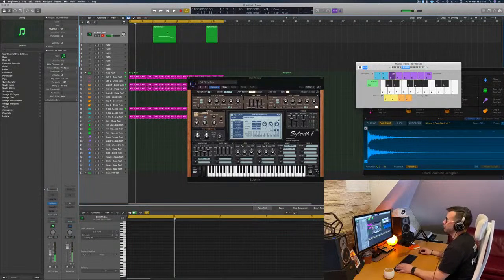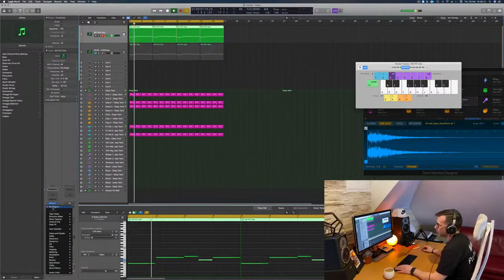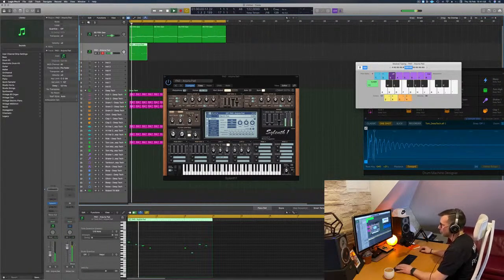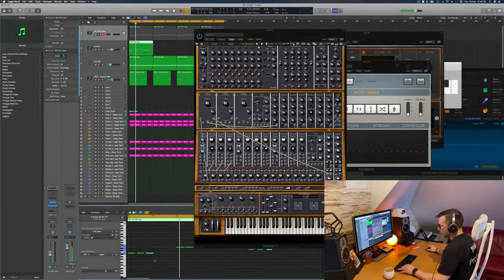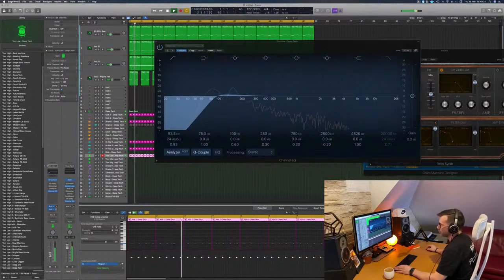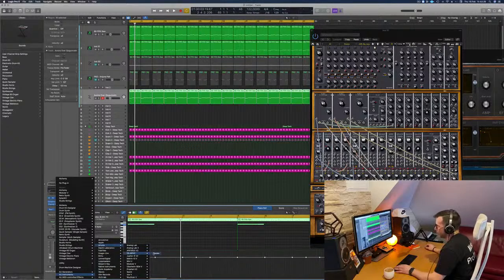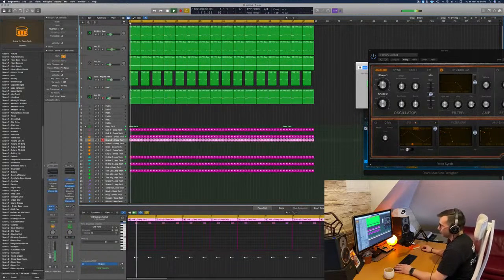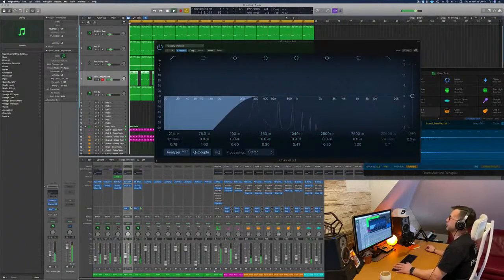♠️ How To Make Melodic House (Anjunadeep - Lane 8) | Live Electronic Music Tutorial 213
Learn how to make Melodic House Music by watching our free live tutorial and study the Logic Pro X Template from the session to practice what you have learned. The Live Electronic Music Tutorials give everyone the opportunity to learn music production at their own pace anytime anywhere. Unlock the secrets of electronic music now.

We whistle our way into episode 213 of our Live Electronic Music Sessions looking to create a Melodic House song in the style of Anjunadeep, Lane 8. We will use Logic Pro X and only its internal plugins to compose, mix and arrange the song we will create. The genre call for smooth melodies and deep atmospheres.

Chapters:
0:00 How to make Melodic House
1:55 Drum Beat Preview
3:03 Recording a bass pattern with Sylenth 1
9:10 Programing more percussions
10:30 Recording an Anjunadeep pad
12:04 Creating an arpeggiator with Logic’s retro synth
13:15 Creating a bass groove with the Arturia Modular Synth
20:32 Adding a top pad using the CSV80
25:50 Mixdown of the elements
30:00 Final Thoughts